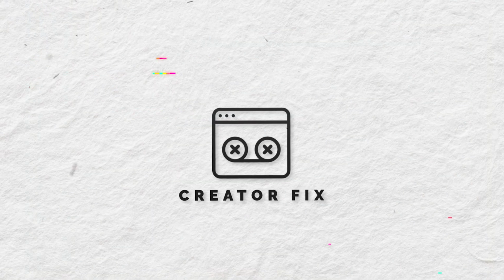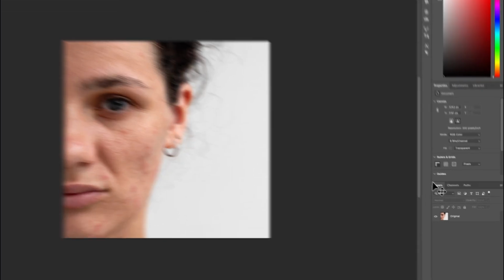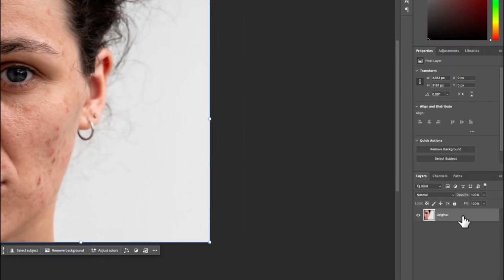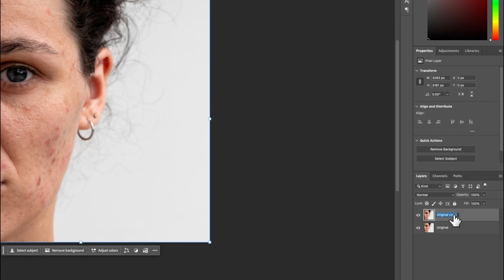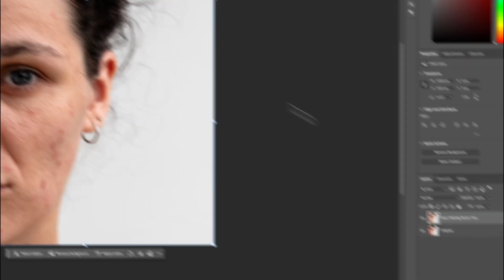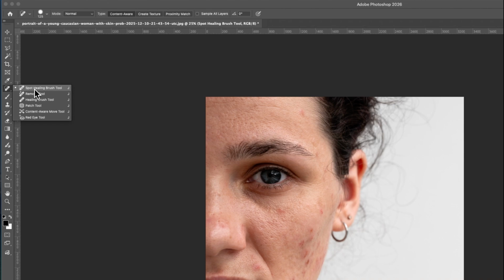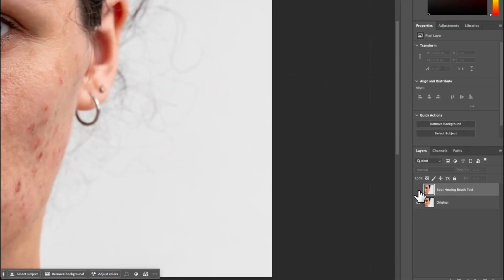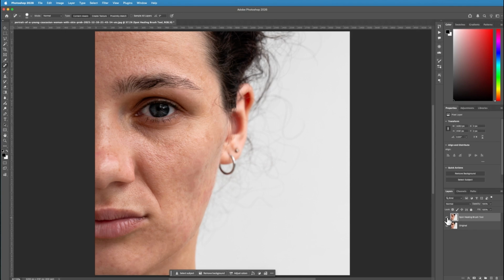How To Retouch Skin In Photoshop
Learn How To Retouch Skin In Photoshop. This beginner friendly Photoshop tutorial guides you through how to use the Spot Healing Brush tool to remove spots, acne or imperfections from skin.

This Adobe Photoshop Tutorial shows how to retouch skin at a basic level - to show how to use the Spot Healing Brush Tool. You may want to spend more time removing blemishes from skin in your own projects.